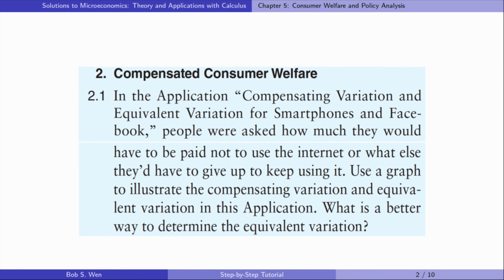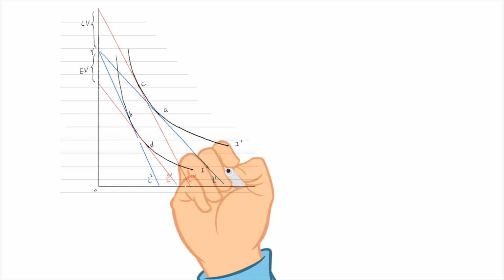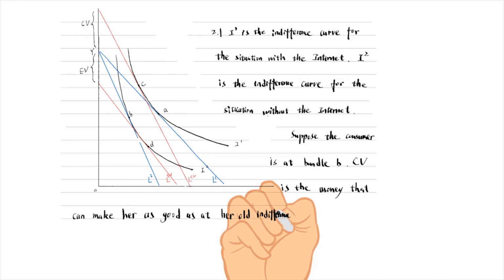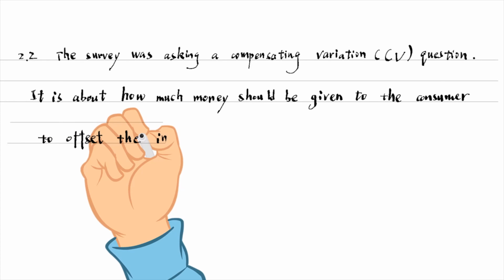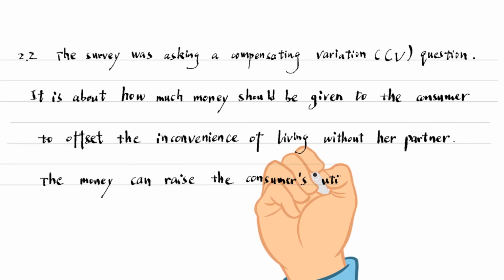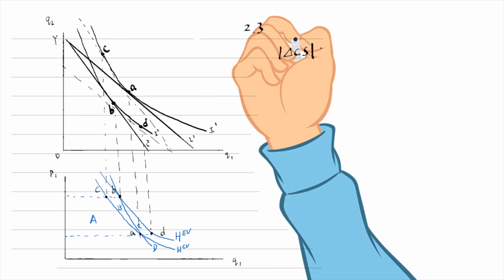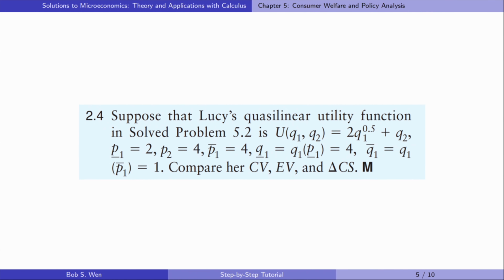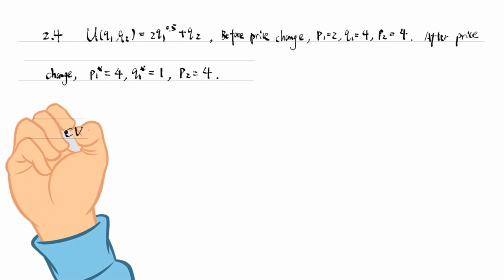Solutions to 5.2 Compensated Consumer Welfare (Part One) | Microeconomics: Theory and Applications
Step-By-Step Tutorial of the Exercises for Microeconomics: Theory and Applications with Calculus 5th Edition
Chapter 5: Consumer Welfare and Policy Analysis
5.2 Compensated Consumer Welfare (Part One)

00:00 Exercise 2.1
04:27 Exercise 2.2
05:42 Exercise 2.3
08:07 Exercise 2.4

Hi, I am Bob. Thank you for joining me in the microeconomics course that focuses on practicing the exercises and problems. I am confident that your economics knowledge and problem-solving skills are improving. Keep up your good work. Your support is the motivation for me to continue my work.

1. Solutions to Microeconomics Theory and Applications with Calculus 5th Edition,
2. Solutions to Introductory Econometrics A Modern Approach 7th Edition,
3. Introductory Stata (2022), and